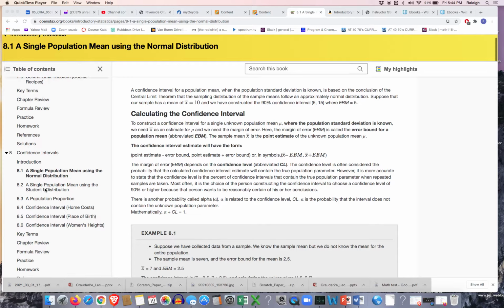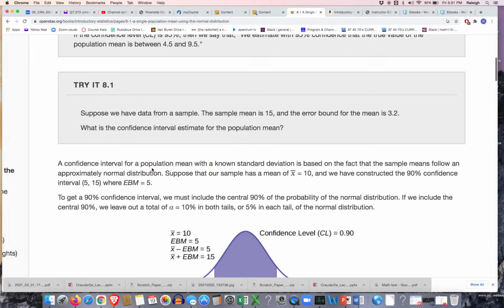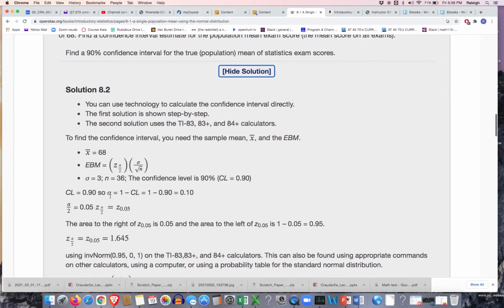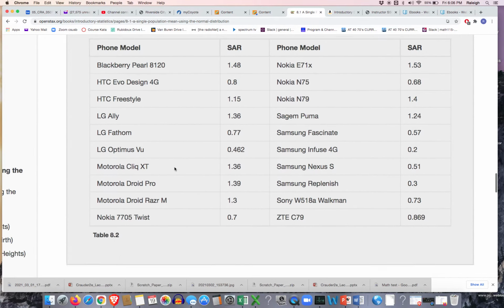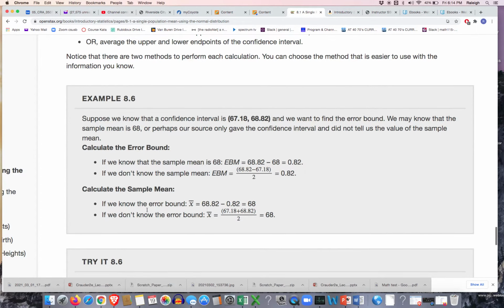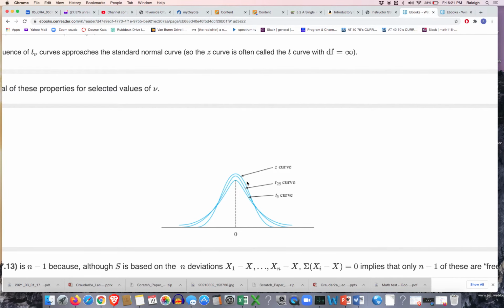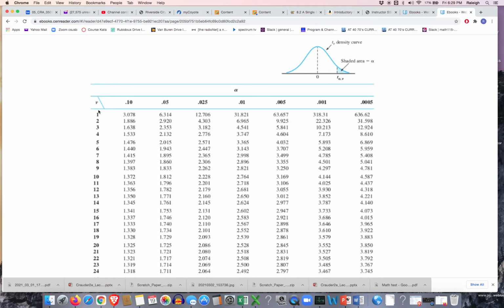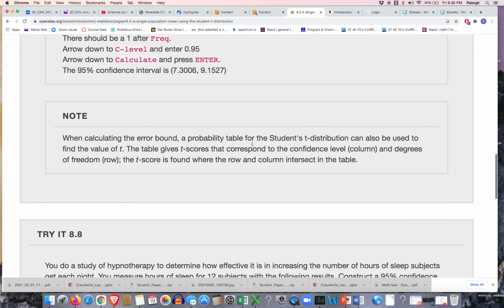MATH 2265 Sections 8.1 - 8.2A alt book